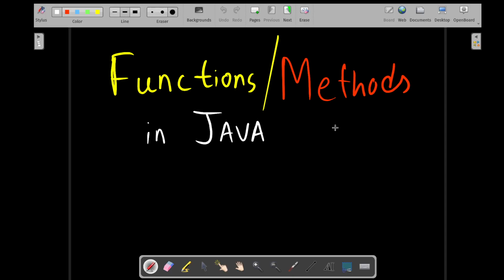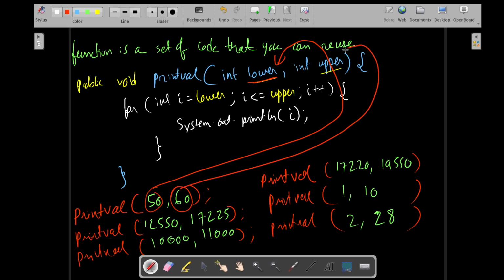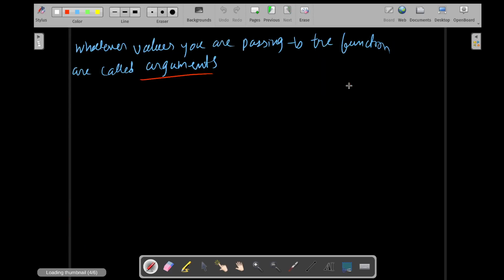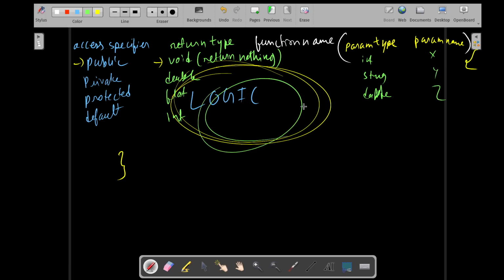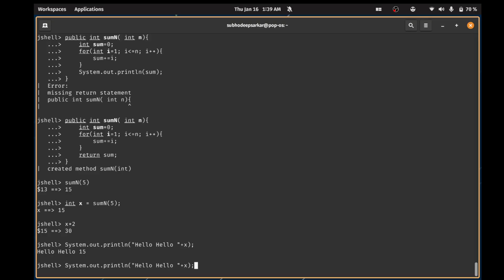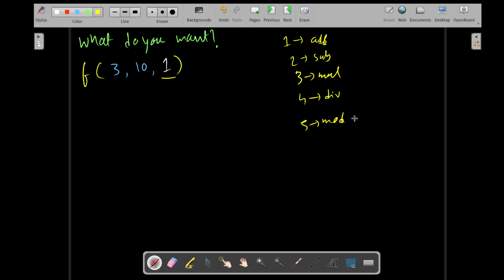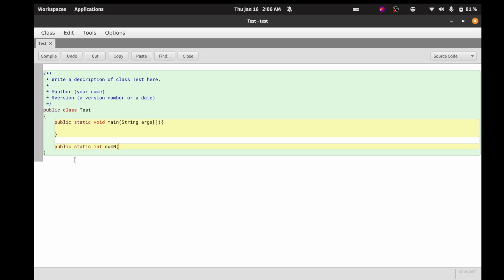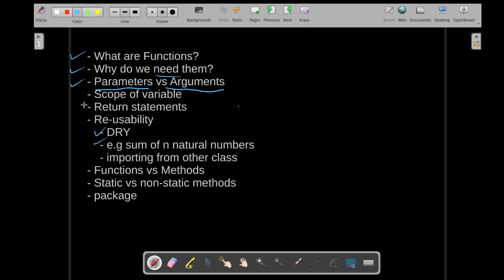Java Fundamentals | Functions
In this video, we will be learning the following topics
00:00 - Introduction
22:22 - Parameter vs Argument
26:26 - Why do we need functions?
33:24 - Structure of a function
37:43 - Sum of N natural numbers function
01:00:04 - Calculator function
01:11:42 - Function vs Method